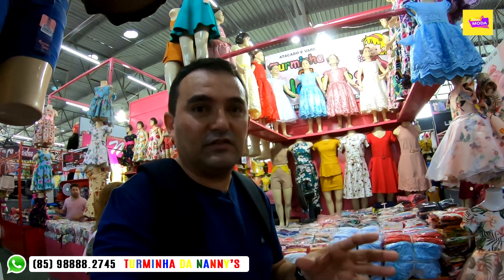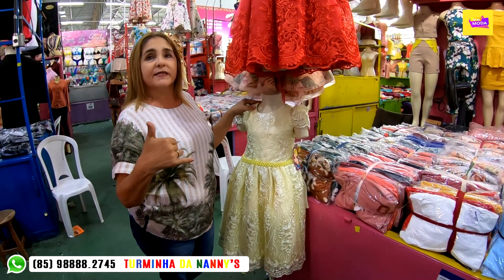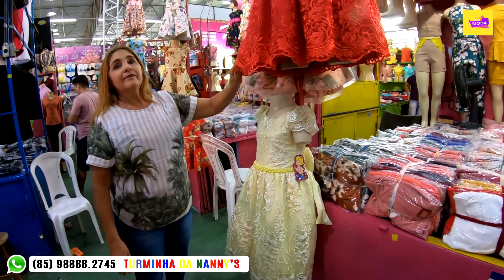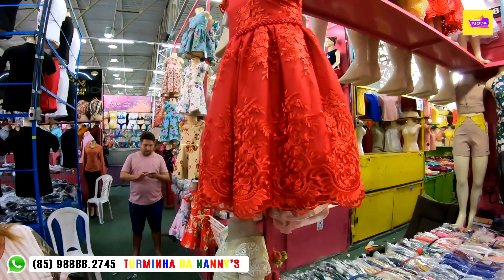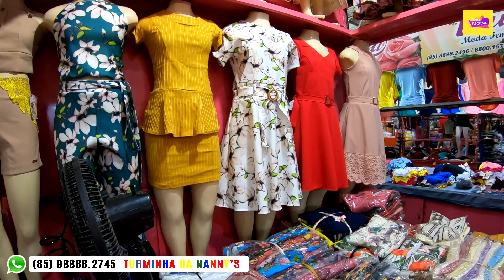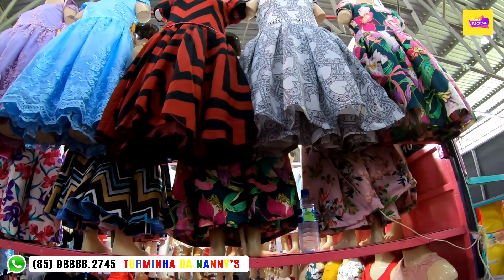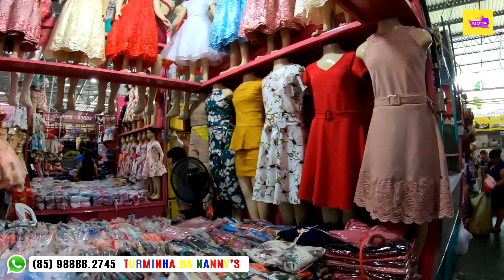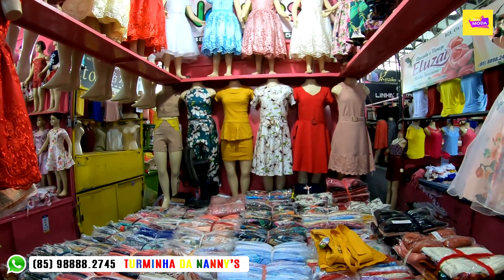FEIRA DA MADRUGADA DE FORTALEZA - TURMINHA DA NANNY'S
FEIRA DA MADRUGADA DE FORTALEZA -FABRICANTES DE ROUPAS NO ATACADO DE FORTALEZA - TURMINHA DA NANNY'S  - FEIRA ZÉ AVELINO
Olá pessoal no vídeo de hoje iremos revelar mais um fabricante e fornecedor aqui da maior feira de confecções do Ceará e uma das maiores do Brasil, a TURMINHA DA NANNY'S  é um fabricante e fornecedor de VESTIDOS DE FESTA e FORMATURAS  em geral espero que goste do vídeo se você não é inscrito se escreve deixa seu LIKE compartilha esse vídeo com seus amigos e até o próximo vídeo!!!